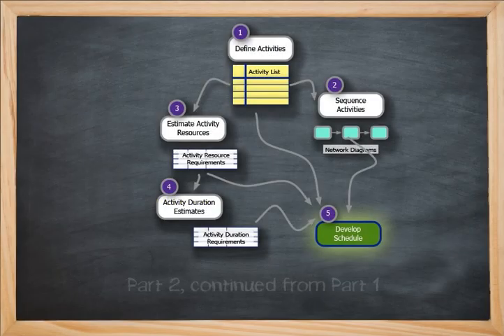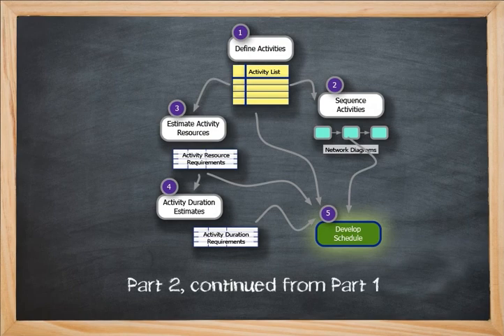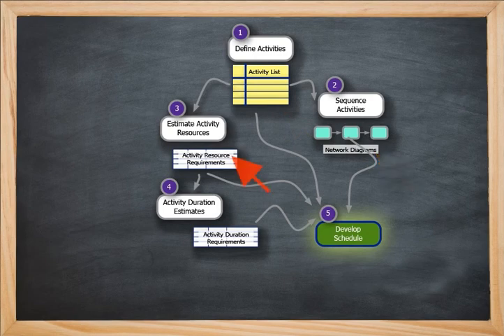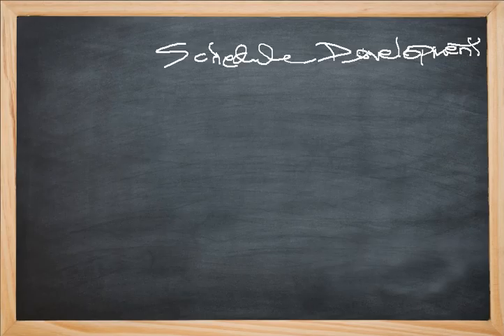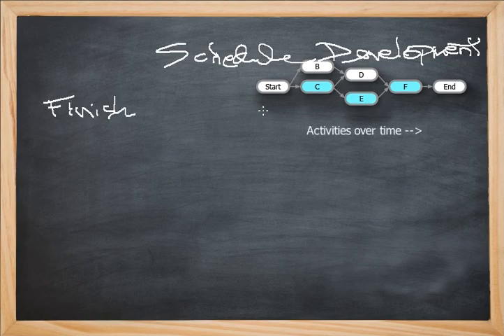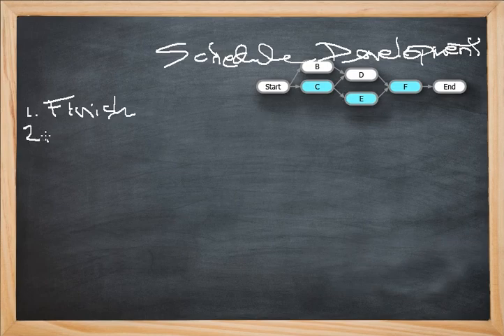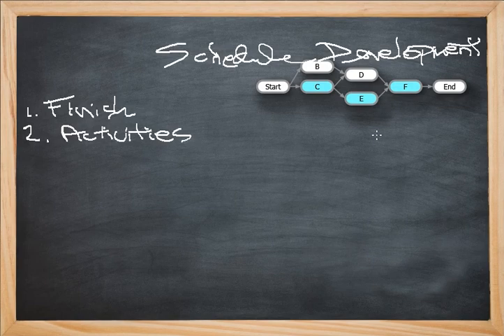Schedule Planning Basics: Part 2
PM Chalkboard's simple explanation of project activity scheduling